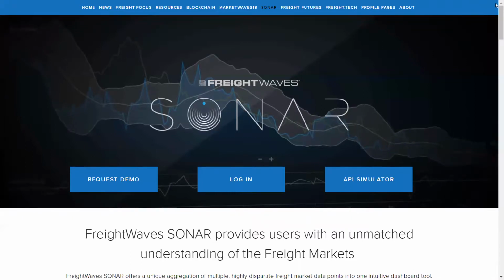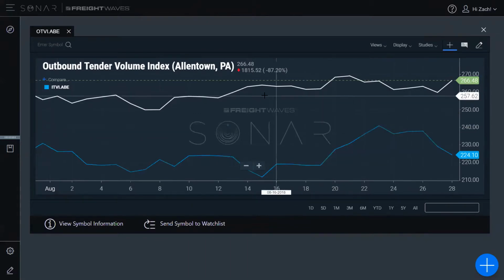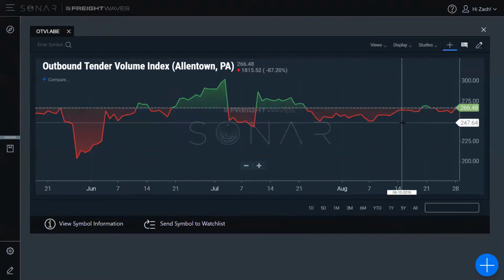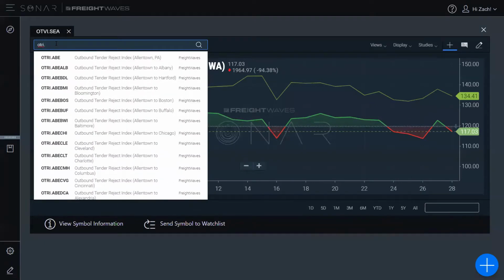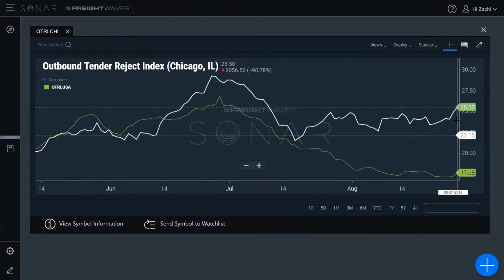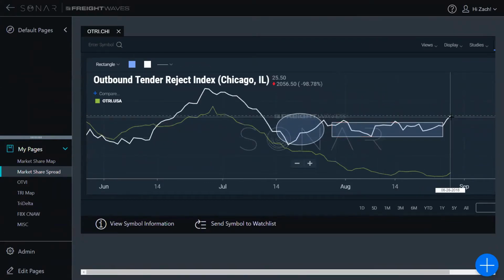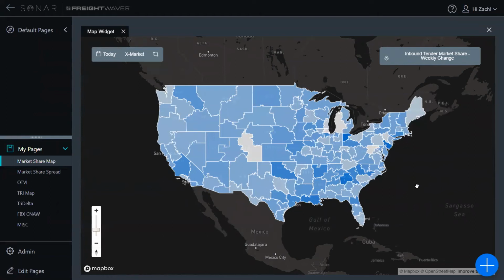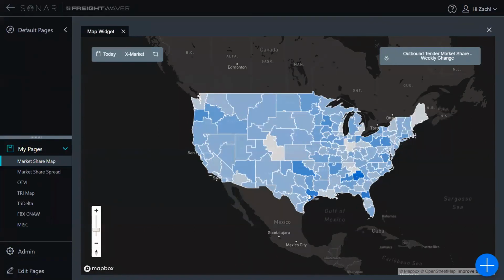Webinar: SONAR Market Insight - August 29, 2018